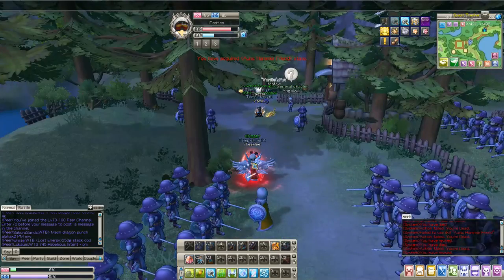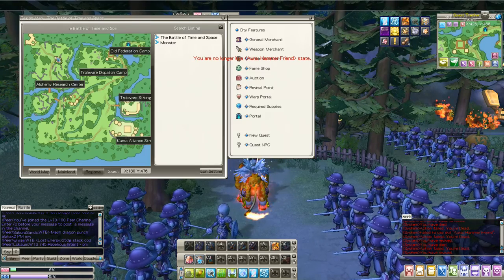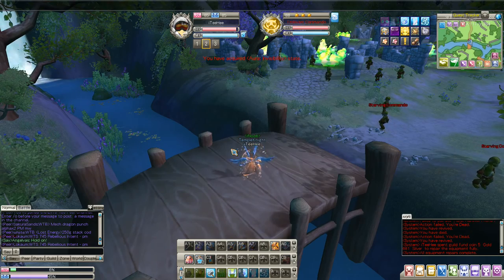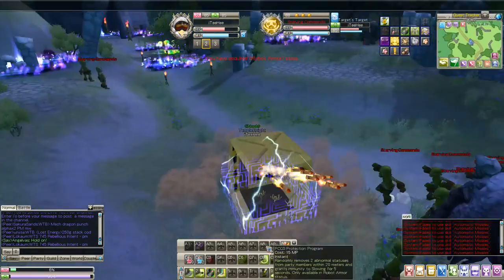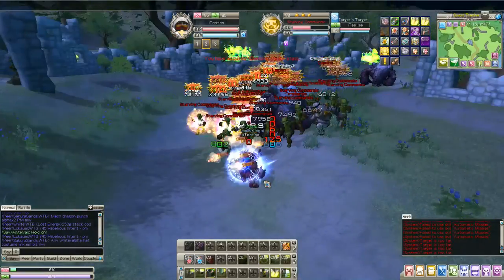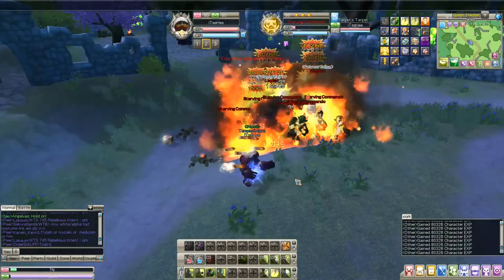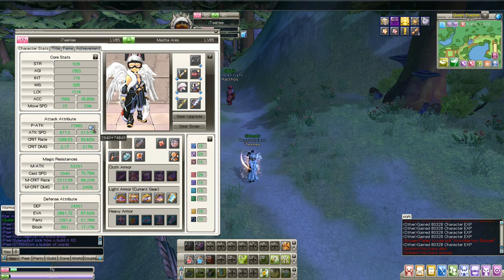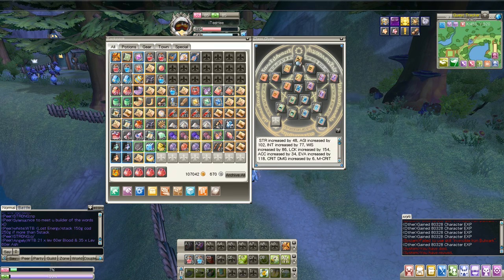Eden Eternal: Petra Run (Mecha) How to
Eden Eternal Petra spot run for the Mecha class. How to run Petra spot with the Mecha class. A guide to show you what is needed to run The Battle of Time and space dungeon.

Very good cp and exp from mobs.

Mecha class skills used are:
Robot Grenade - good damage and cold down is fast using the skill.
Automatic Missiles - use always very good damage.
Robot Armor - iron man mode for using all the skill needed.
PCC0 Protection Program - Helps with anti stun and remove 2 buff.
Invincible Iron Bulwark - Increase hp, defense and gives good DMG when attack on.